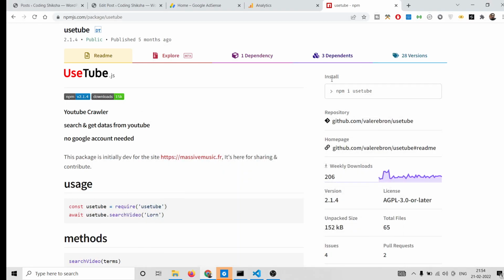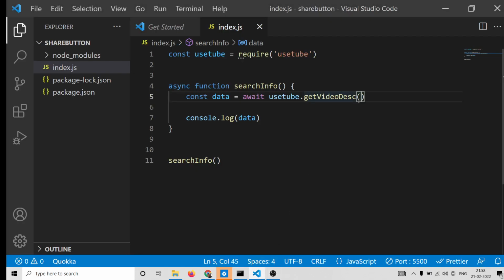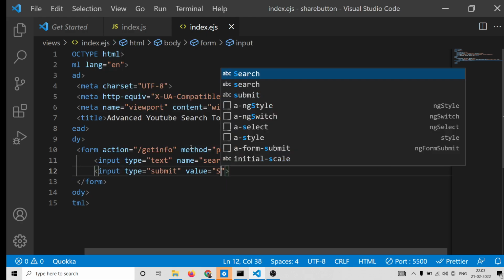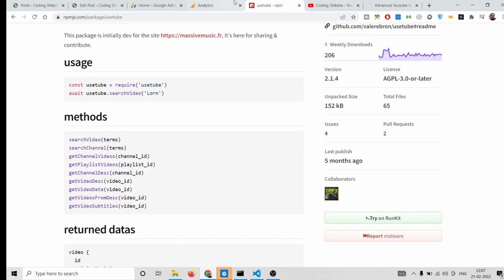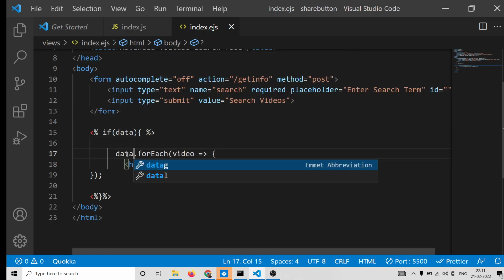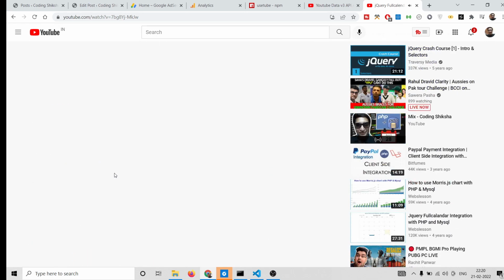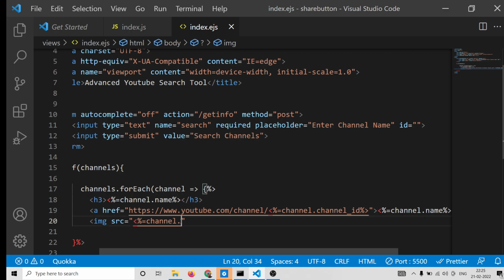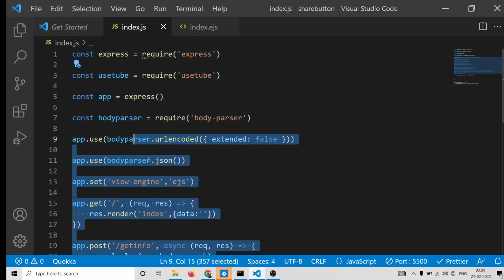Node.js Express Youtube API Web Scraping to Fetch Youtube Channels Titles,Videos & Playlist Info